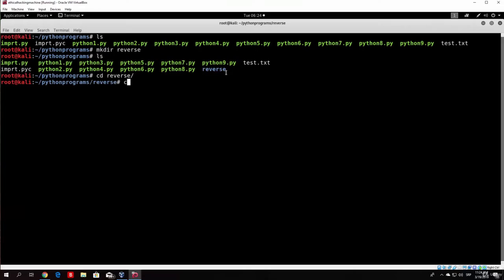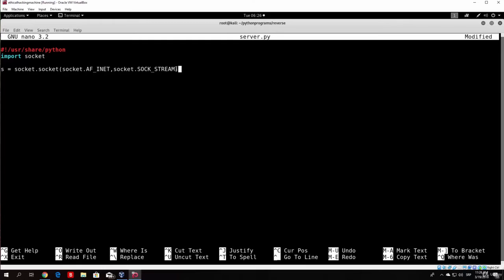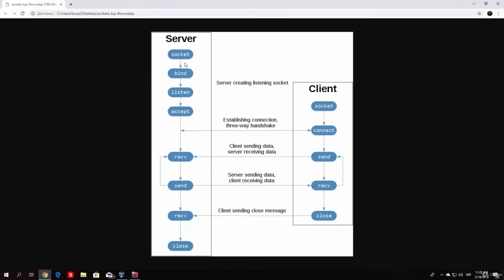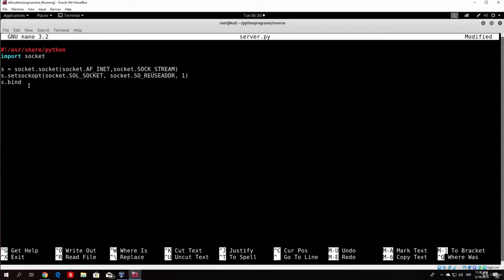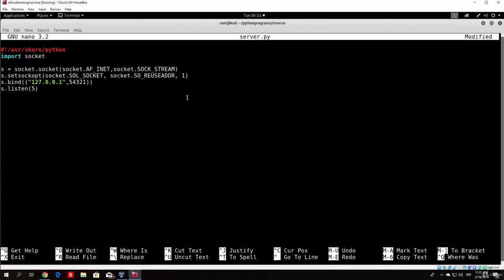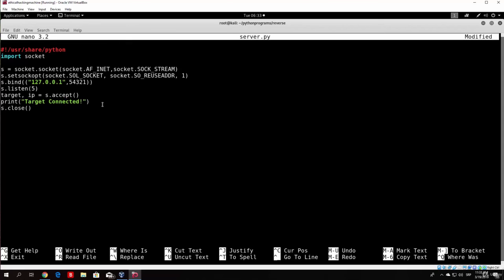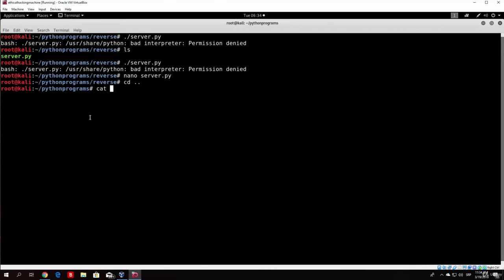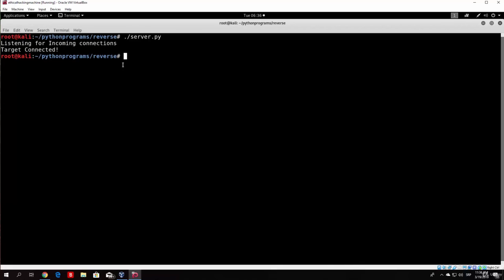2 Simple server code